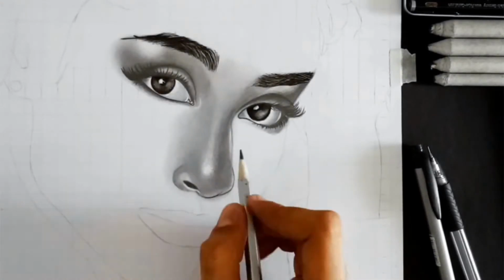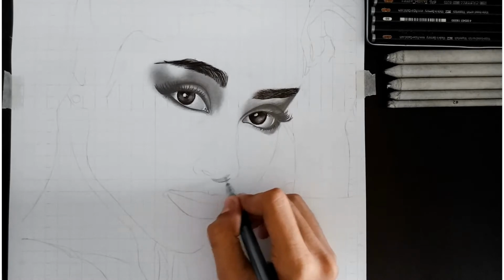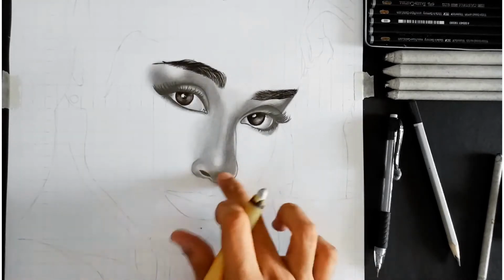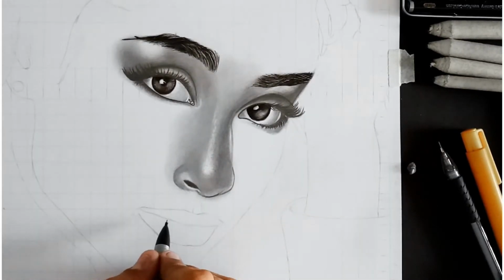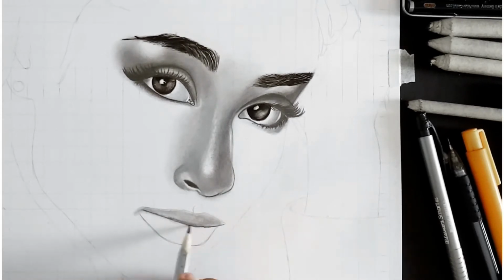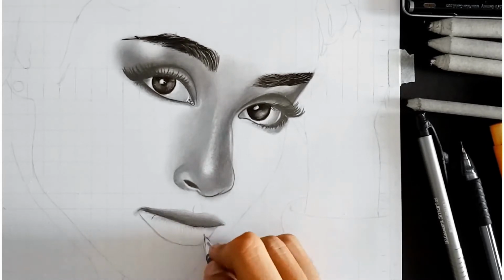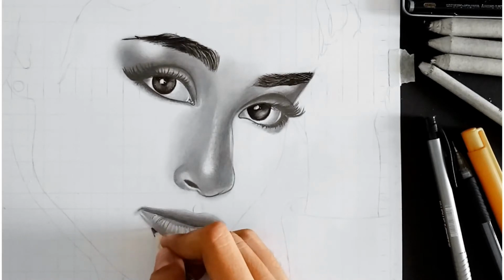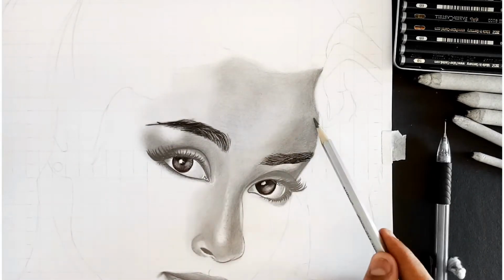portrait shading tutorial for beginners| shading realistic skin,nose and lips|portrait series part-2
Hello friends
Welcome to the second episode of our portrait tutorial series...
In today's video we are going to draw the remaining facial details like nose, lips and we are also going to shade the complete face.
If u watch the video till end you can also achieve realistic skin texture...

If you haven't watch the first episode then just click on the below link :

How to draw perfect outlines for beginners | drawing realiatic eyes | portrait series part-1 :

Thankyou...